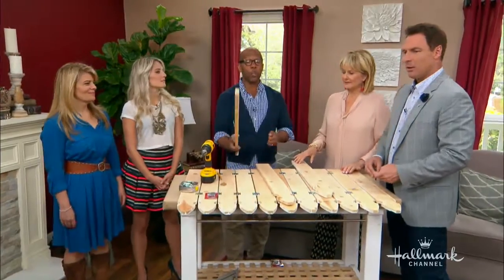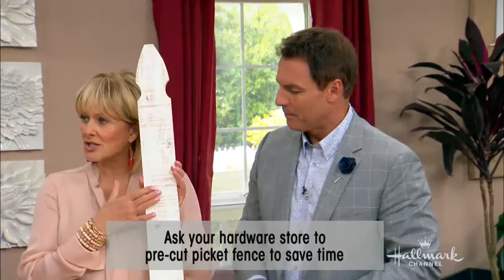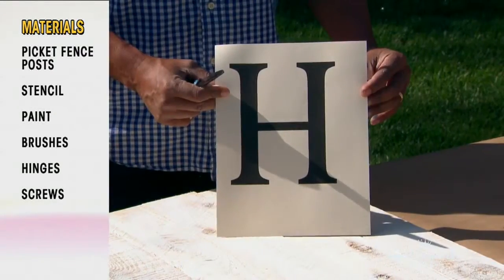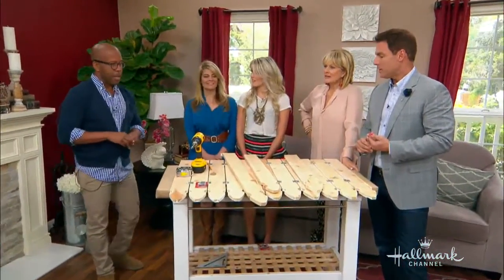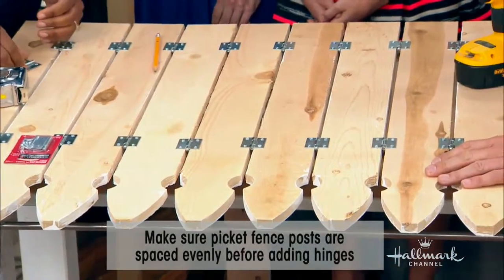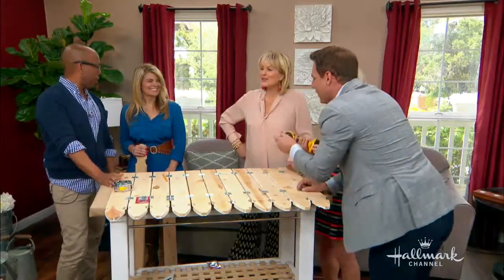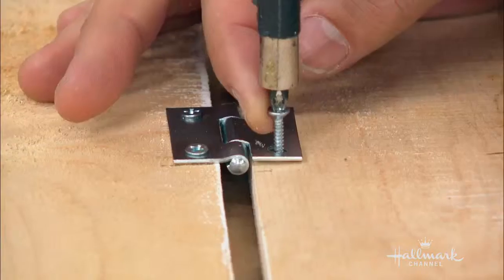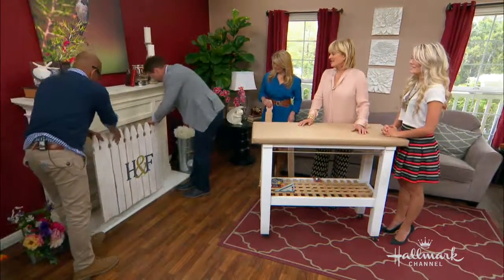How To - DIY Spring Fireplace Picket Fence - Home & Family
Ken Wingard has the perfect DIY to help decorate your house, a fireplace picket fence. First things first, measure the fireplace opening and covered area to determine your materials. This entire DIY will cost you less than $20!